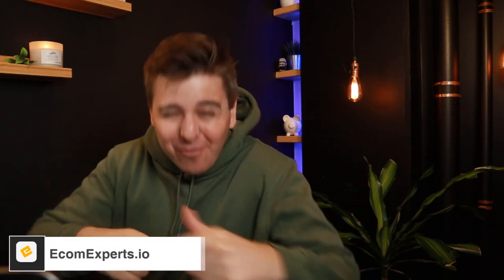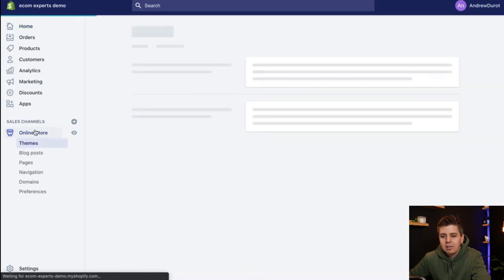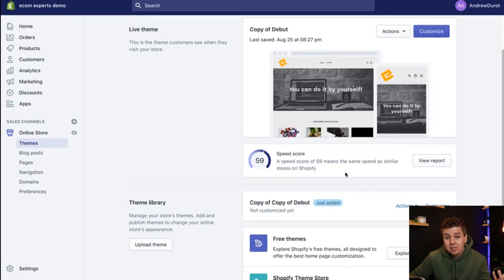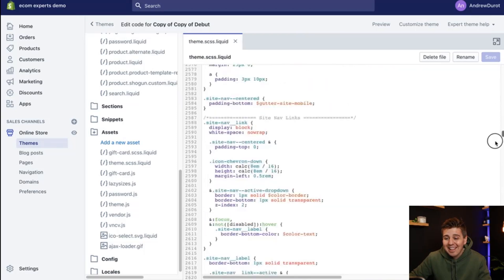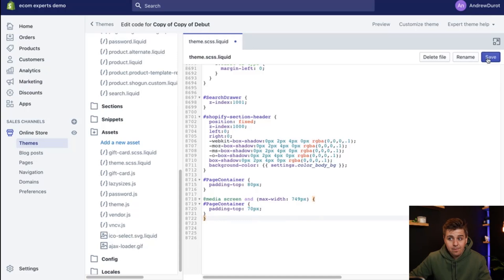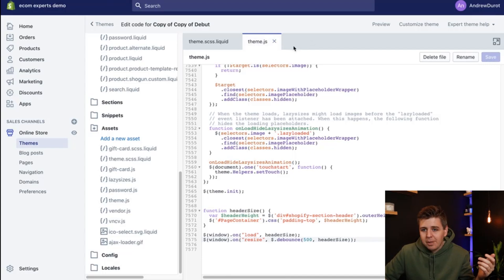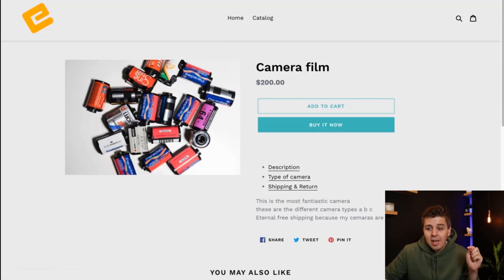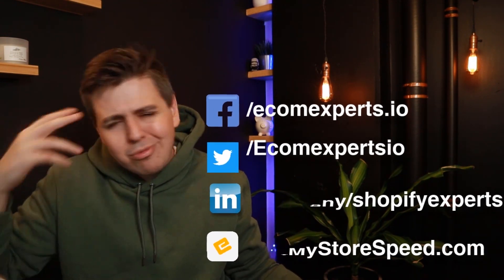How To Make Shopify Menu Sticky Without The App? 2022 Free Tutorial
How to make Header and Menu STICKY on Shopify? Easy! In this video we will show you how to make your header and menu sticky for free, without the app!  This method is safe and tested hundreds of times.

(Free) 💡 How to make Header and Menu STICKY on Shopify? 💡 CodeLab by EcomExperts.io

Step by step tutorial by EcomExperts.io

Just sit back, relax, take notes, and in the next 5 minutes, we will show you how to make your menu and header sticky on Shopify.